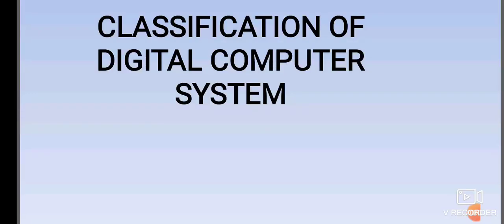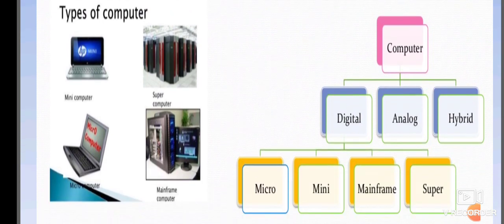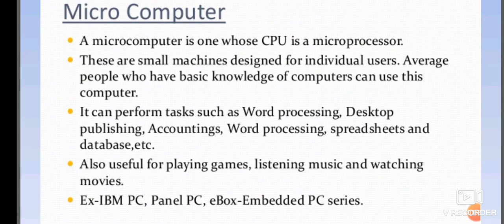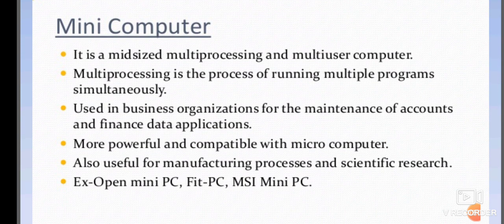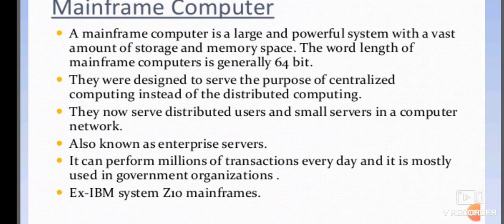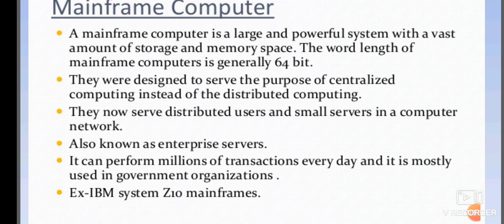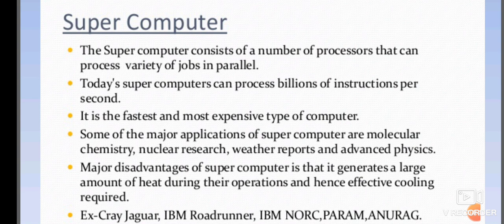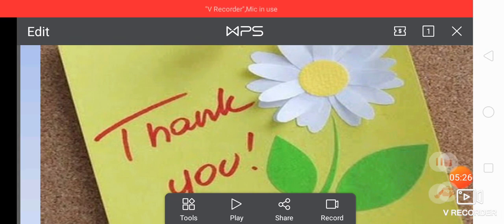Classification of Digital Computer System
IDC 1 for III Physics